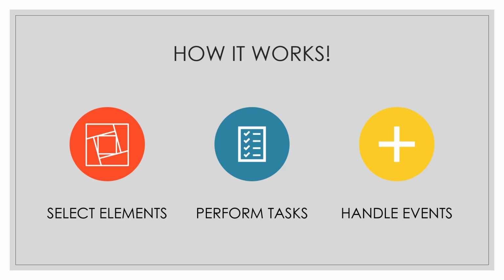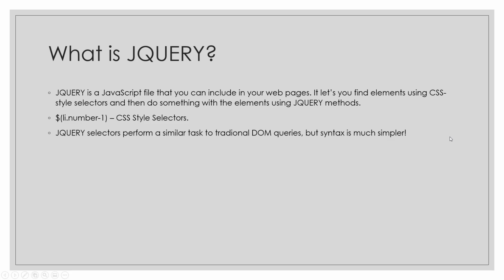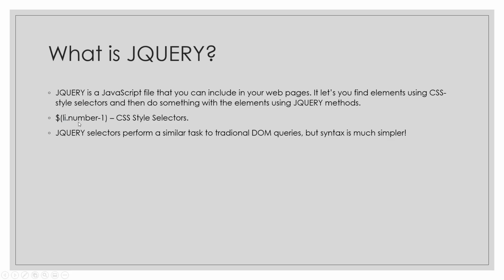Learn JQUERY || Mastering JQUERY || What is JQUERY? How Does it Work?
Learn JQUERY || Mastering JQUERY || What it JQUERY? How Does it Work?
I think the title says it all. This video is like the introduction to this JQUERY series that we will be learning!